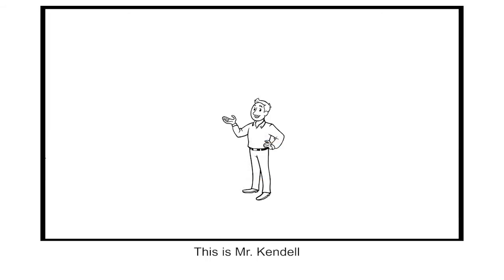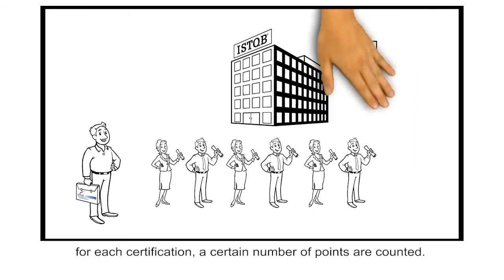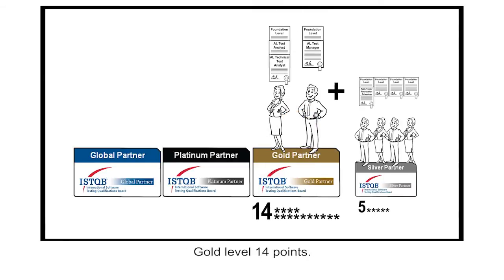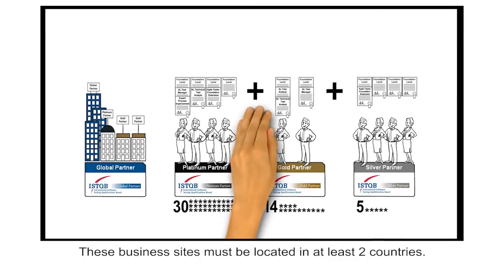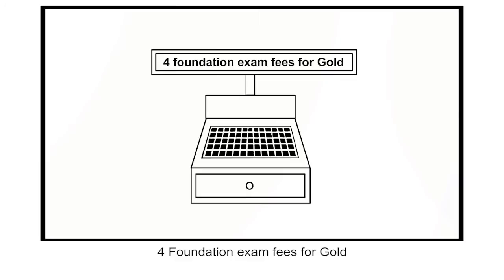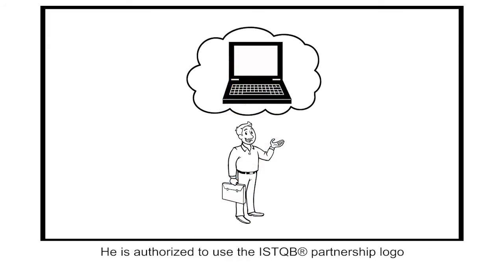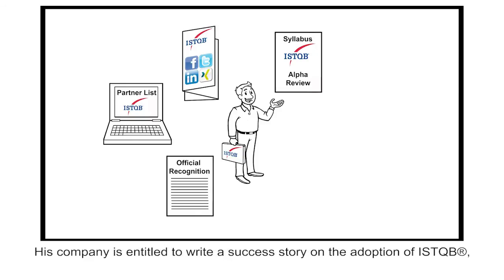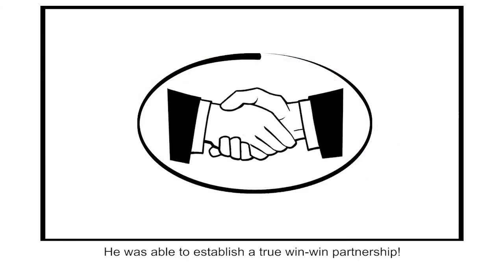ISTQB® Partner Program Smartshow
The ISTQB® Partner Program Smartshow gives an introduction about the Partner Program, the benefits, you can get and how to achieve it